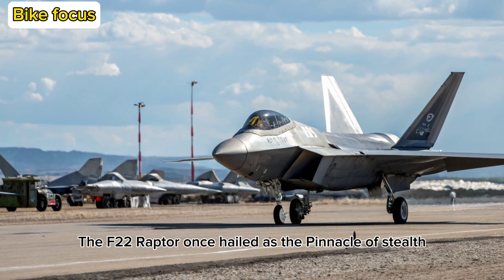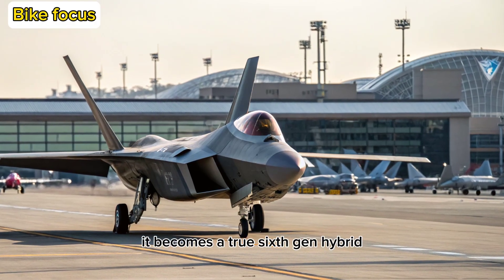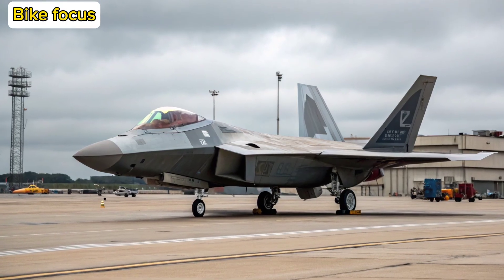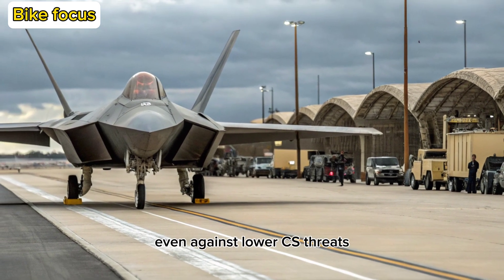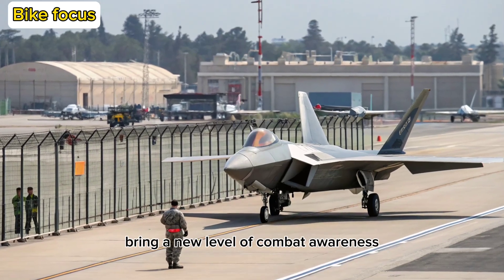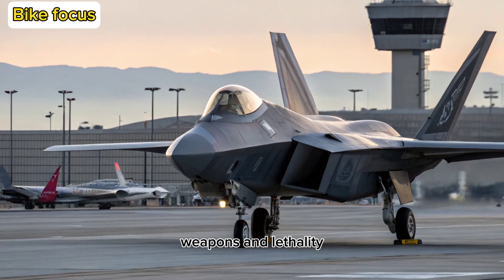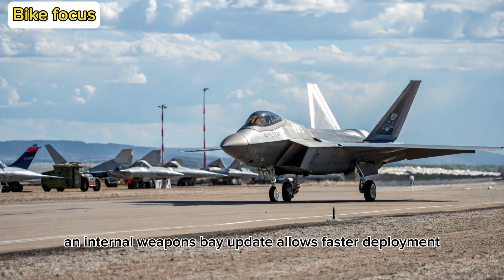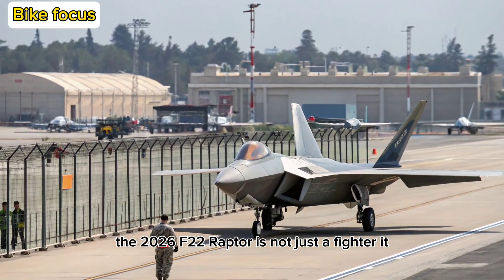New 2026 F-22 Raptor Upgrade That Has the World on Edge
2026 F-22 Raptor Upgrade That Has the World on Edge

 Description:

The 2026 F-22 Raptor upgrade is finally here and it's more terrifying than anyone expected. Packed with cutting-edge stealth, hypersonic readiness, AI-enhanced combat systems, and unmatched maneuverability, the Raptor is rewriting the rules of aerial warfare. In this explosive breakdown, Moto Focus uncovers the jaw-dropping new features that have military experts stunned and global powers scrambling. This isn't just an upgrade — it's domination. Buckle up, the sky just got a whole lot deadlier.

 Cover Titles

F-22 Raptor 2026 Upgrade Revealed

New F-22 Raptor is a Flying Monster

2026 F-22 Raptor Leaves Enemies Terrified

This F-22 Just Changed Air Combat Forever

F-22 Raptor Evolution is Unreal

Next Level Stealth on the 2026 Raptor

F-22 Raptor Is Now 20 Years Ahead

The Jet That Controls the Sky

F-22 2026 Version Is a Beast

Military Game Changer Unleashed